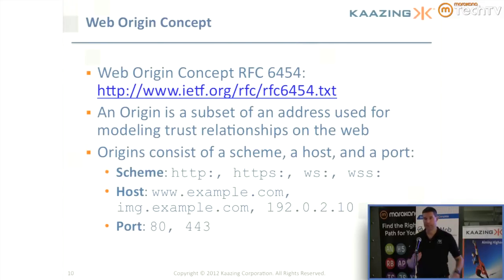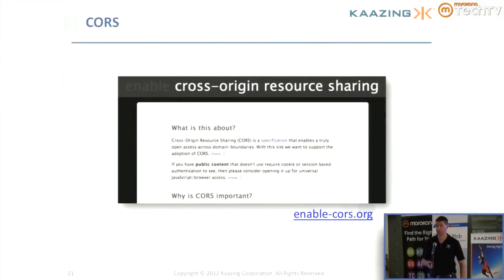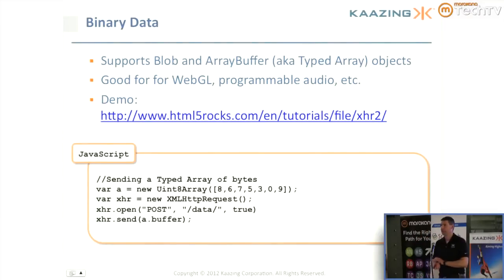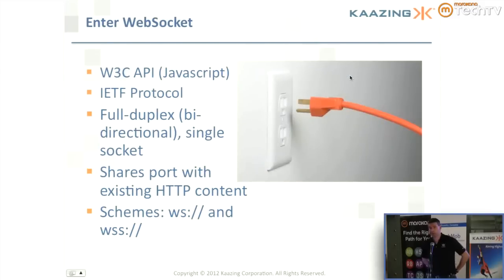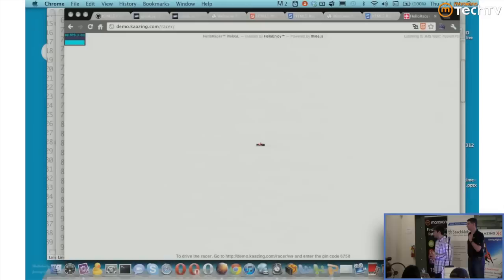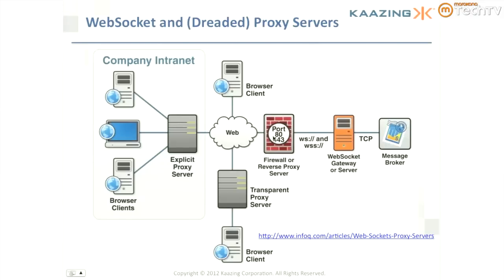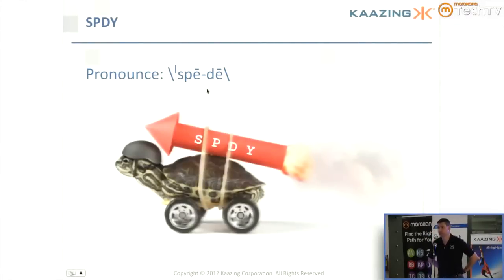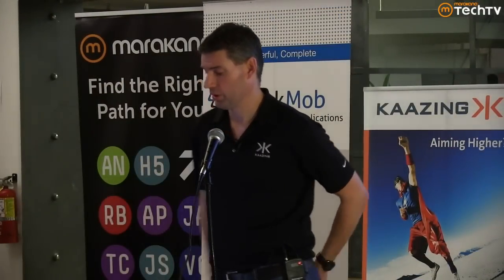HTML5 Real Time & Connectivity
In this presentation to the San Francisco HTML5 User Group, Peter Lubbers takes an in-depth look at the different APIs that make up HTML5 communication, as well as some related standards. Topics covered include:

*Web Origin Concept
*Cross Document Messaging
*CORS (Cross-Origin Resource Sharing)
*XMLHttpRequest Level 2
*WebSocket
*Server-Sent Events
*SPDY